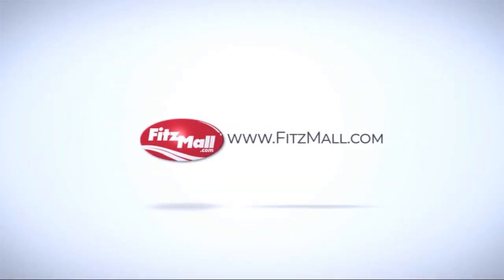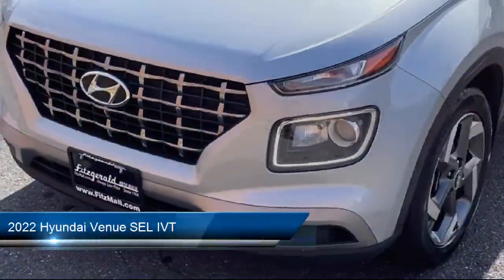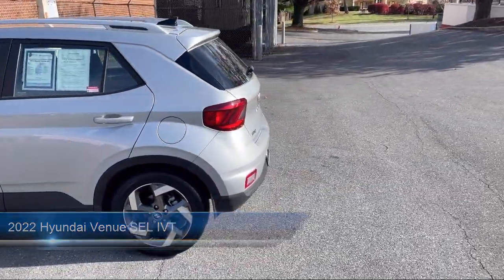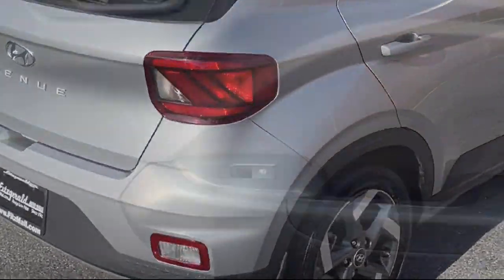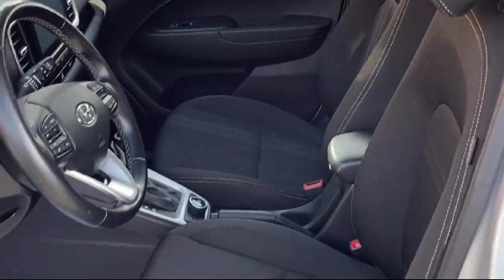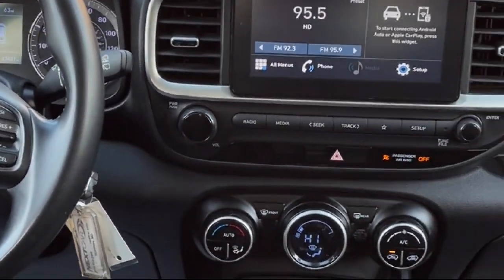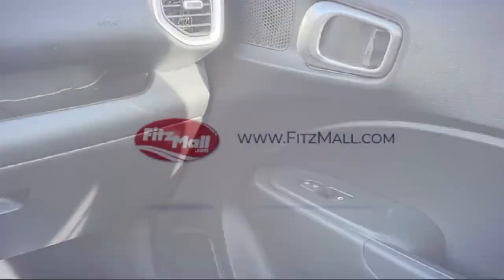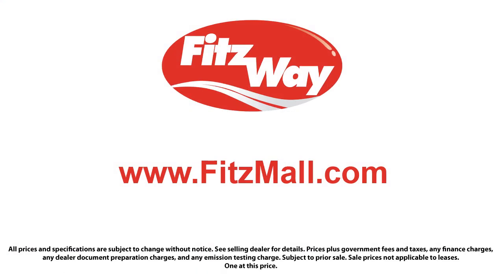2022 Hyundai Venue SEL IVT Wheaton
2022 Hyundai Venue SEL IVT - Stock Number: KN43967 - VIN: KMHRC8A30NU143967.